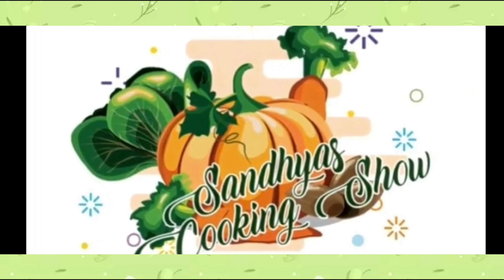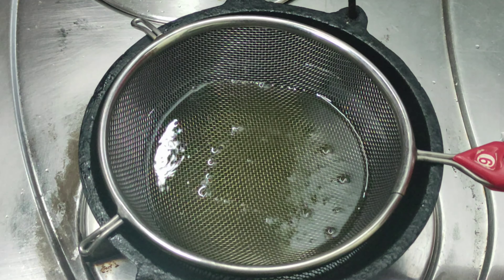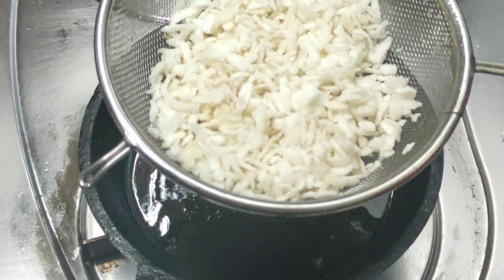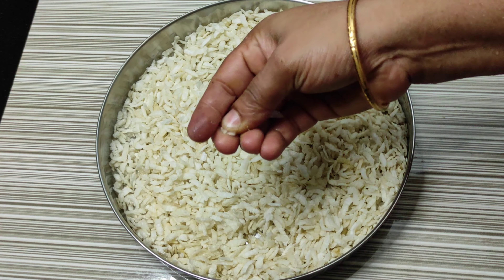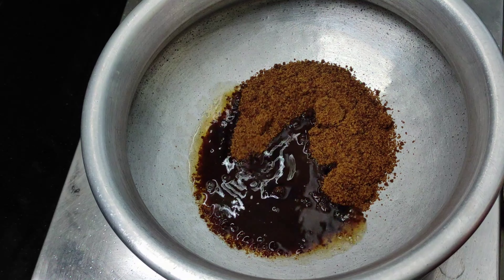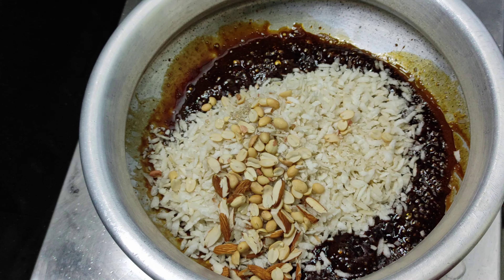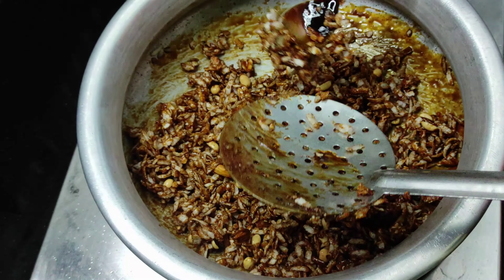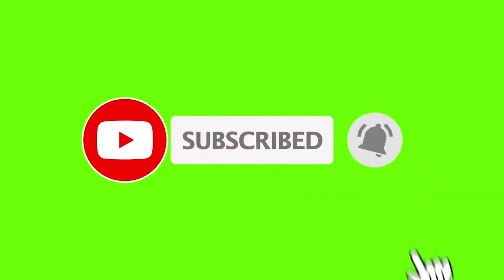പലർക്കും അറിയില്ല അവൽ വെച്ച് ഇങ്ങനെയൊക്കെ ചെയ്യാമെന്ന് || Crispy Aval vilayichathu || Evening Snack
Hi friends today lets make  a tasty  and crispy evening snack with aval. It is a unique recipe
Try this sweet recipe  .

INGREDIENTS
Aval / Poha - 1 cup
Jaggery -  1 cup
Cardamom - 3
Ghee -1 tsp
Ground nut -3tbsp
Badam - 2tbsp